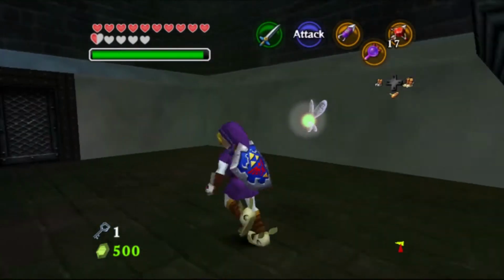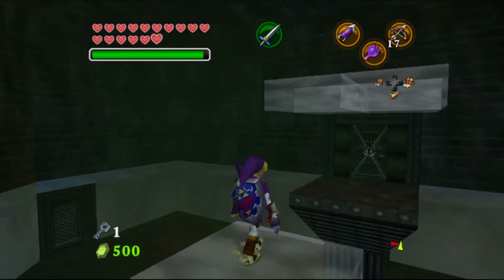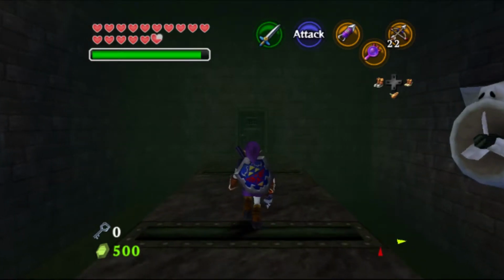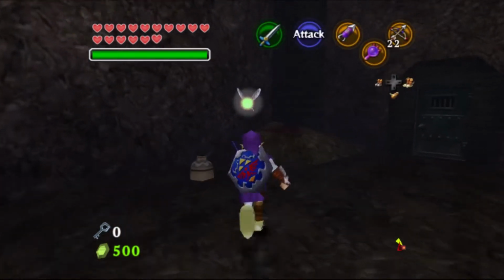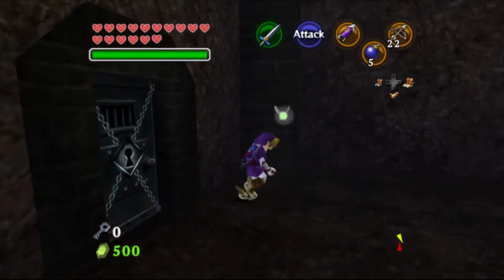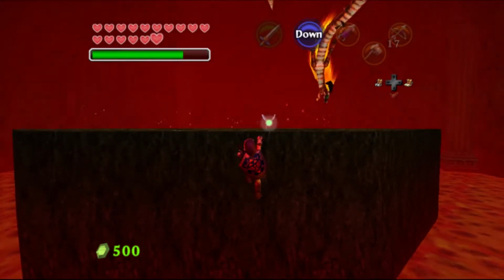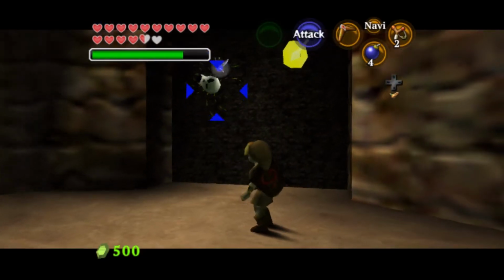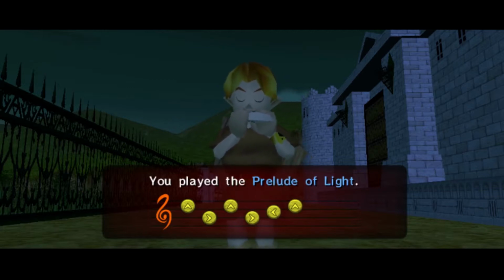Ocarina of Time Randomizer #27: Smashing Volvagia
In this episode, we continue where we left off in the Shadow Temple and beat the Fire Temple. Then we take care of a gold skulltula we missed in Hyrule Castle as a child.